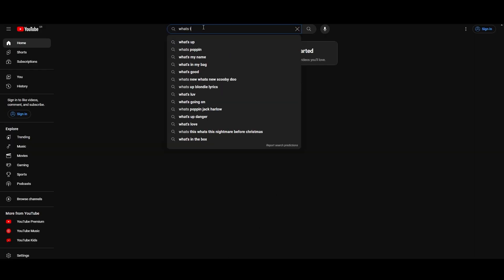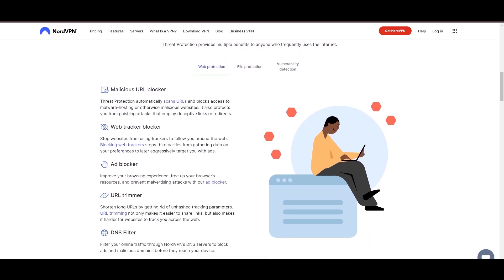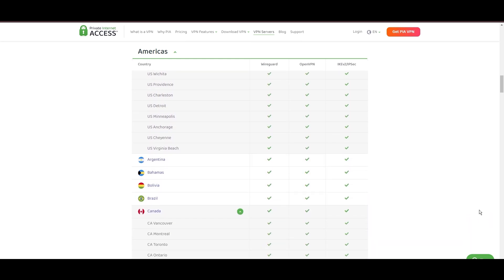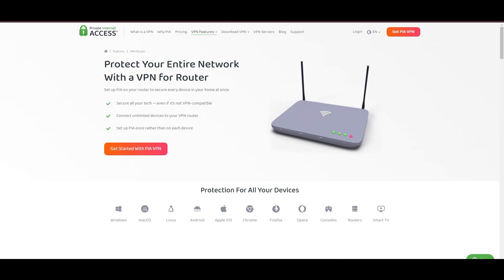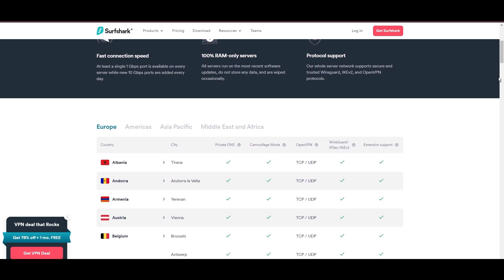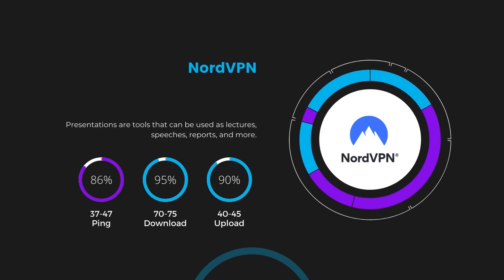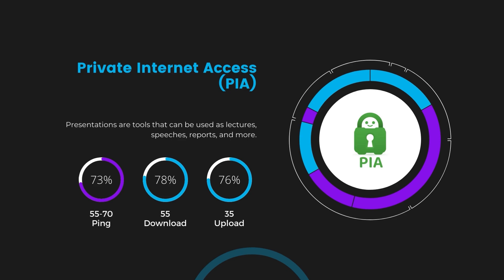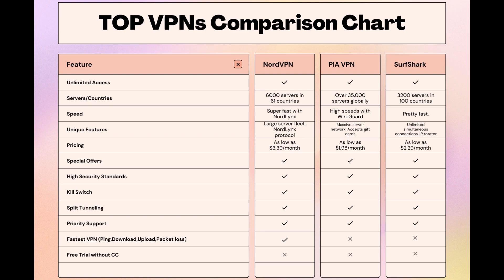Best VPNs for EA Sports Mobile - Top Budget Picks for 2024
In this video, I cover the top VPNs for EA Sports Mobile and how to choose the best option for yourself based on your own requirements.

👉NordVPN is the best choice for EA Sports Mobile if you take into consideration all aspects of a VPN.

Finding the best VPN for EA Sports Mobile is crucial for ensuring your privacy and security online while also saving you money.
In this comprehensive guide, we'll explore the top three VPNs tailored specifically for EA Sports Mobile, offering unbeatable value and peace of mind.

Leading the pack is NordVPN, widely acclaimed as the best VPN for EA Sports Mobile and for good reason.

Next up is Private Internet Access (PIA) VPN, another top contender for the title of best VPN for EA Sports Mobile. PIA VPN boasts an extensive server network of over 35,000 servers worldwide, ensuring optimal performance and security.

Rounding out our list is Surfshark, a budget-friendly VPN solution perfect for EA Sports Mobile.